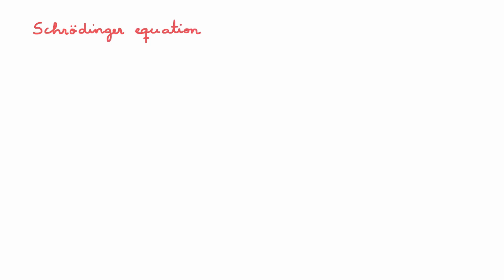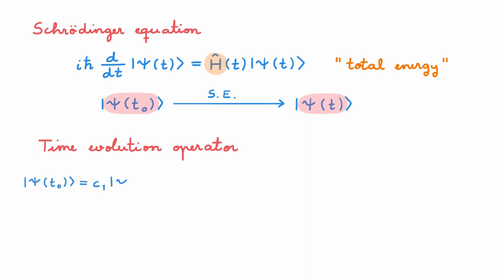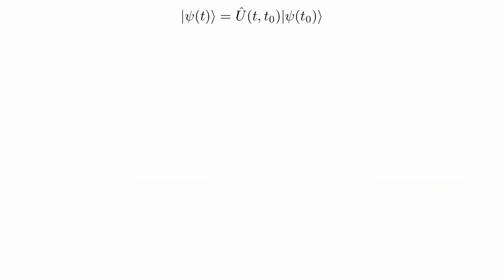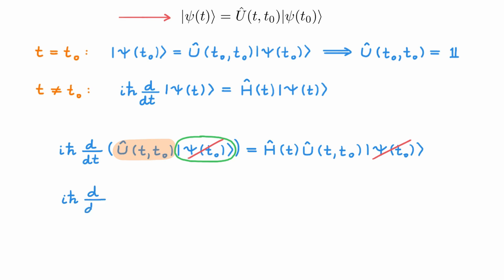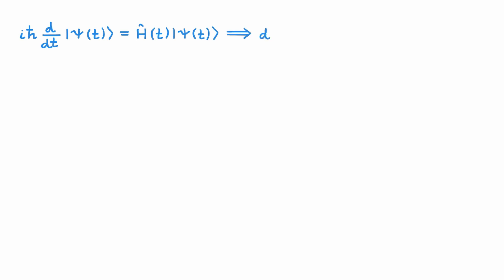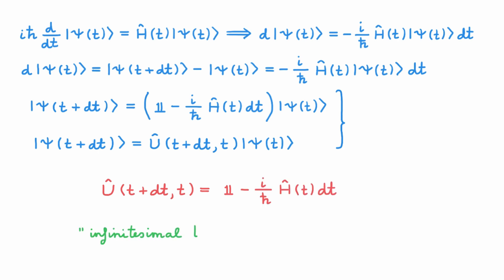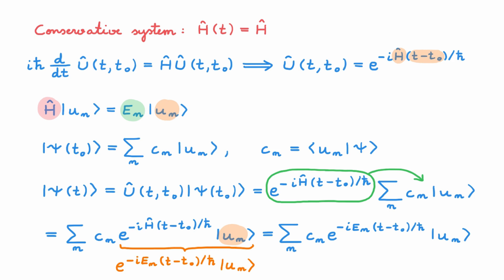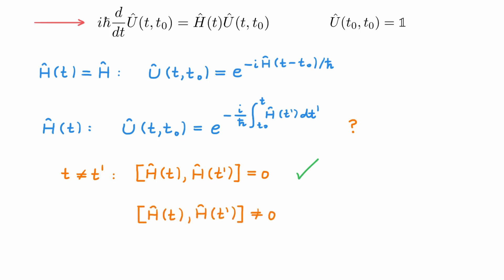The time evolution operator in quantum mechanics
📚 In this video we learn about the properties of the time evolution operator in quantum mechanics. This operators provides an alternative but equivalent way to the Schrödinger equation for the study of time evolution of quantum systems.

Interaction picture: [COMING SOON]